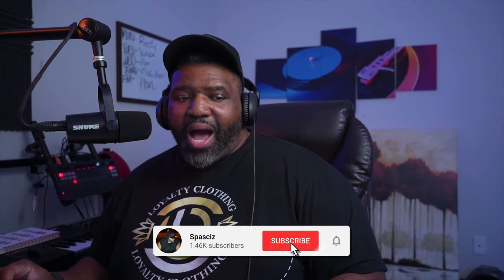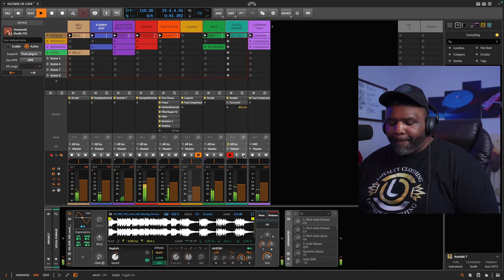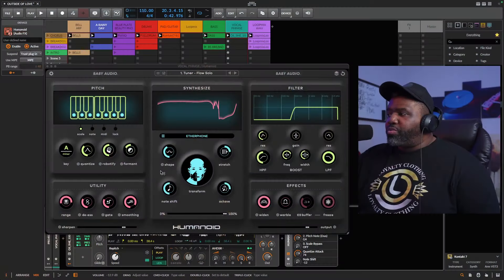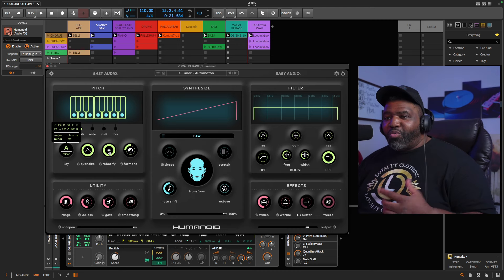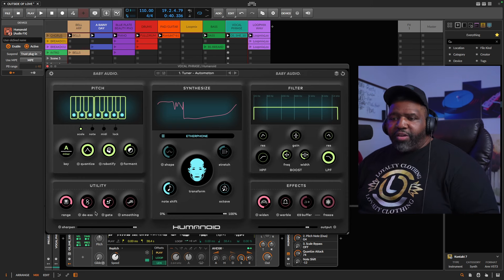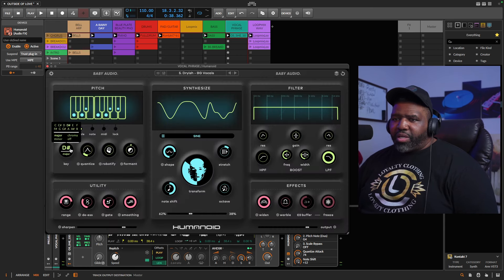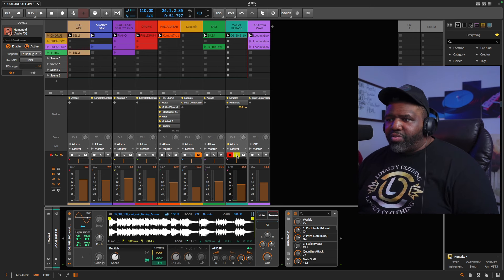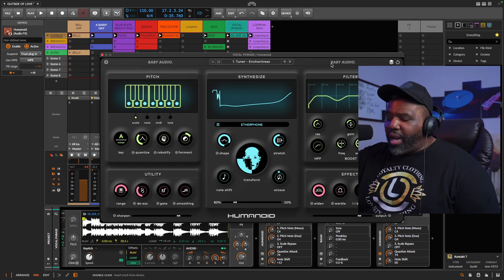Humanoid by Baby Audio: The Vocal Game Changer! 🎤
🎤 Unleash the power of your vocals with Humanoid by Baby Audio! This vocal game changer is a must-have for any music producer or creative looking to elevate their sound. In this video, we dive deep into the features and capabilities of Humanoid, showcasing how it can transform and modulate your vocal tracks in real-time!

Discover the magic of pitch correction, formant shifting, granular synthesis, and more with this user-friendly tool designed to revolutionize your music production. Whether you're a beginner or a seasoned pro, Humanoid offers intuitive controls and a range of presets to suit your style.

🌟 Expect an in-depth demo filled with vocal examples, tips, and tricks to maximize this innovative plugin. Plus, I share my favorite settings and how to customize them for unique sounds.

👾 Follow on social media for updates and exclusive content

CHAPTERS:
00:00 - Intro
01:18 - Humanoid Plugin Review
12:42 - Outro